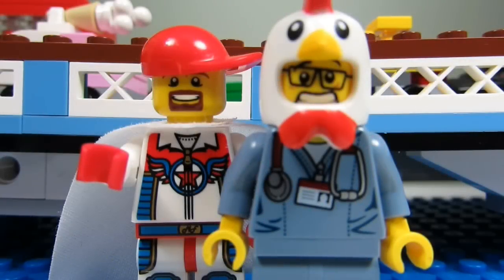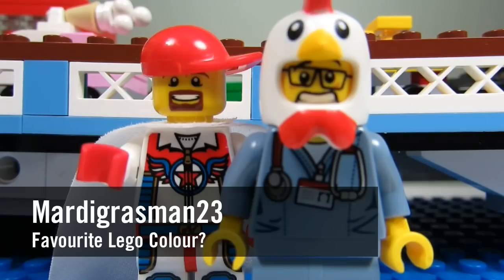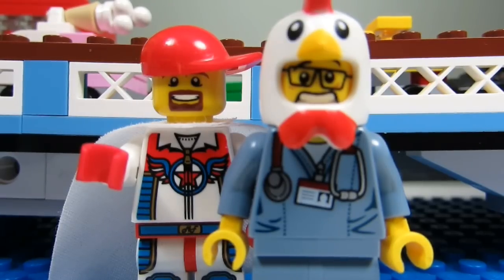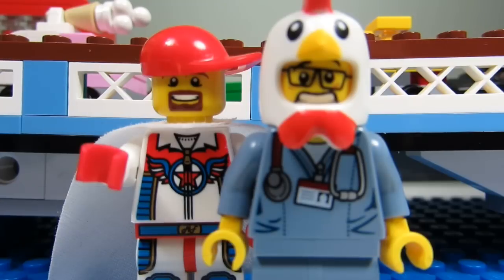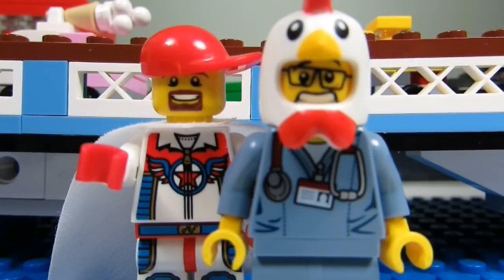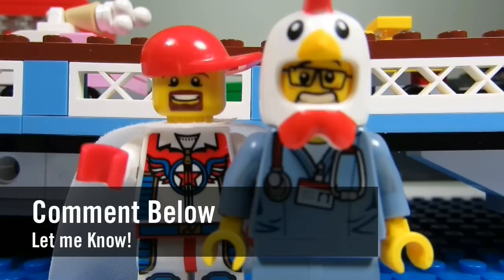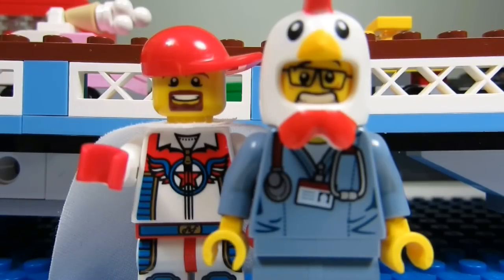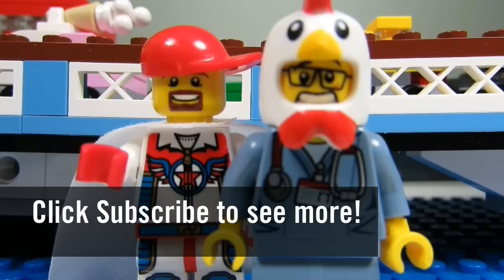What? What? WHAT! #205 - Favourite Lego Colour?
Mardigrasman23:  What is your favourite colour in the Lego colour spectrum? Mine is blue from the Maersk Train